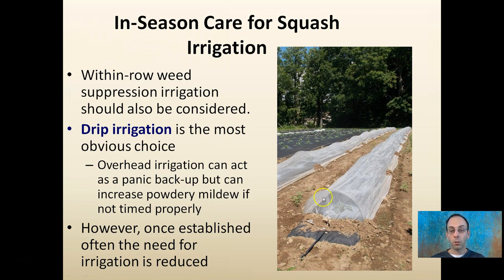In Season Care for Squash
Spacing can depend on variety
Bush: 20-24” in the row and 8ft between rows
Semi-bush: 24-36” in the row and 8-12ft between rows
Compact vine: 36-40” in the row and 10-12ft between rows
Semi-vine: 36-40” in the row and 12ft+ between rows
Vine: 72-96” in the row and 12ft+ between rows

Growing on fabric good for winter squash to reduce soil splash on fruit

Drip irrigation is the most obvious choice with overhead irrigation acting as a panic back-up but can increase powdery mildew if not timed properly.

*Due to the description character limit the full work cited for "In Season Care for Squash" can be viewed